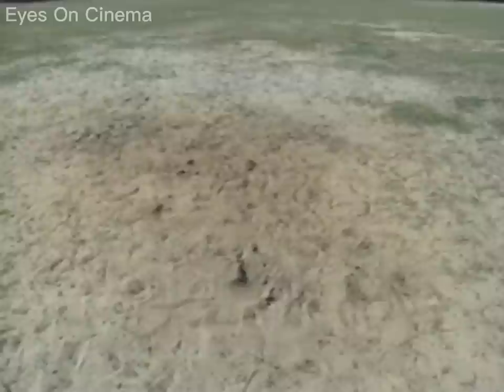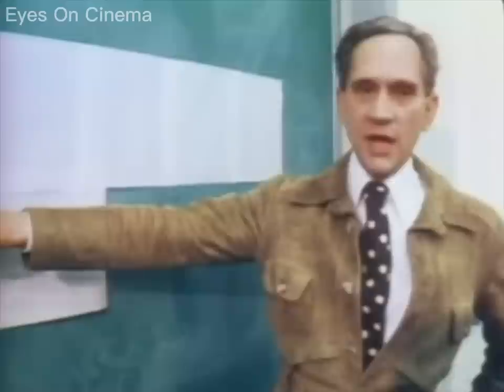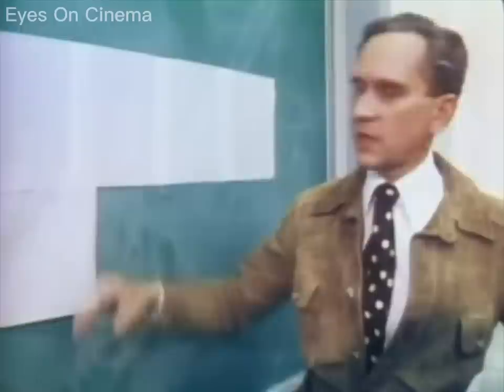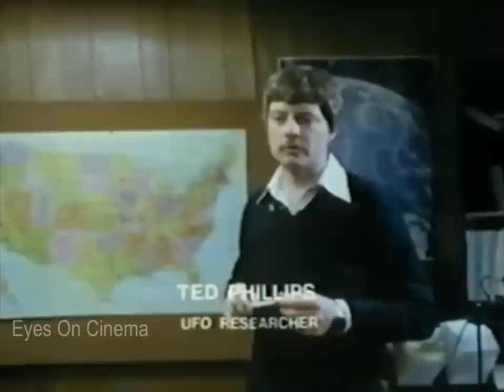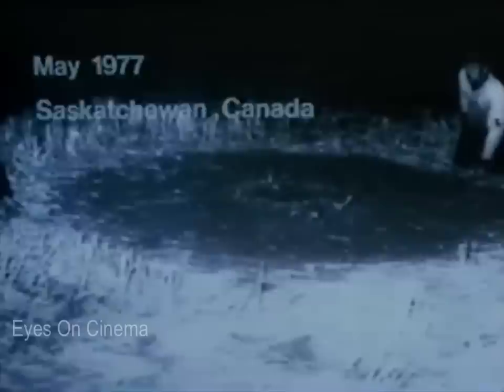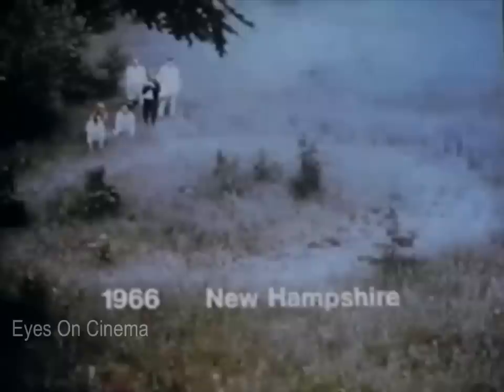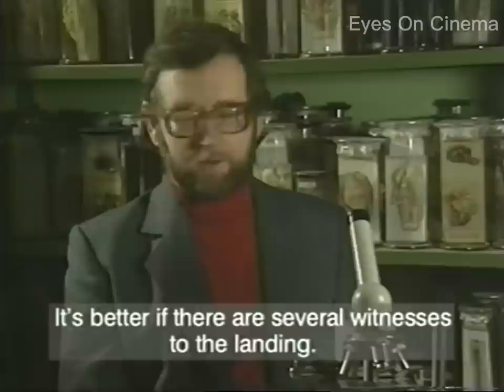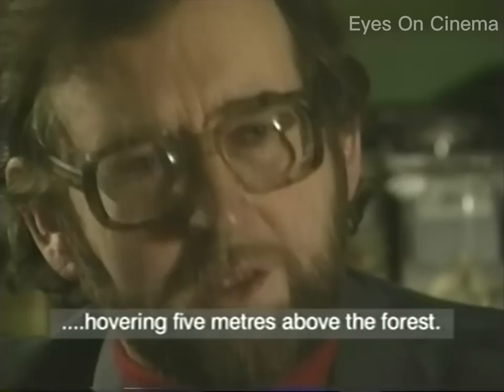Researchers talk about UFO landing sites, 1970s/80s/90s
1980s 00:00 - 01:05 Bob Oechsler, Gulf Breeze UFO sightings
1970s 01:05 - 06:29 Dr. Edward Zeller (*) & Ted Phillips
1990s 06:29 - 08:24 Russian biologist, UFO landing near Moscow

(*) Also watch: Teenager Janet Kay and family on witnessing a UFO landing in Medford, MN, November 2, 1975

If you appreciate the content on my channel and would like to support me, please visit:
Thanks, EOC